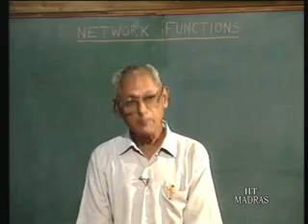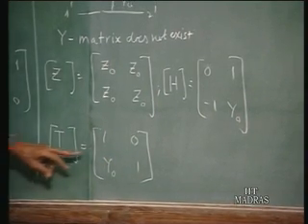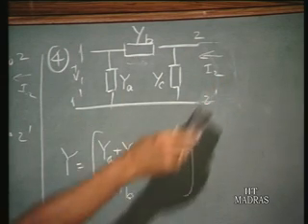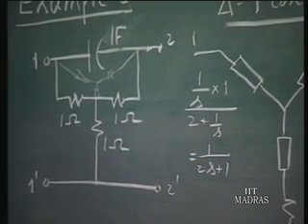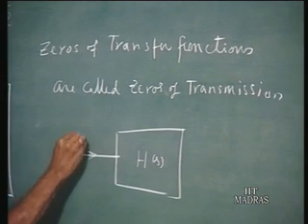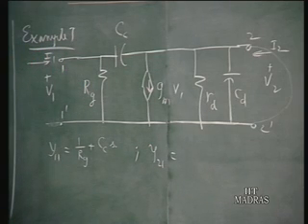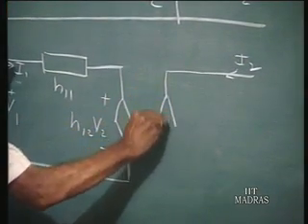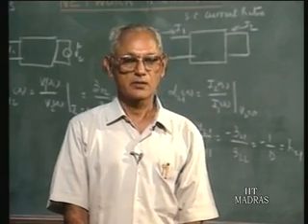Lecture - 32 Network Functions (3)